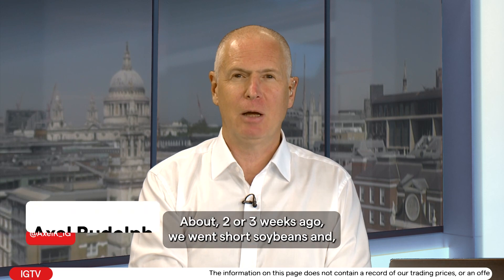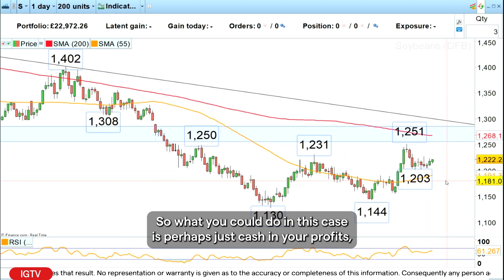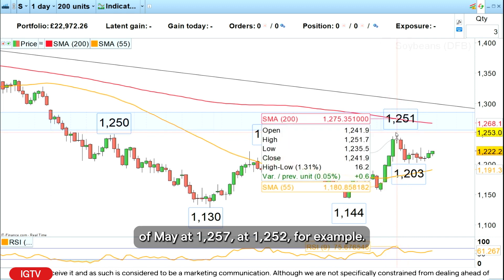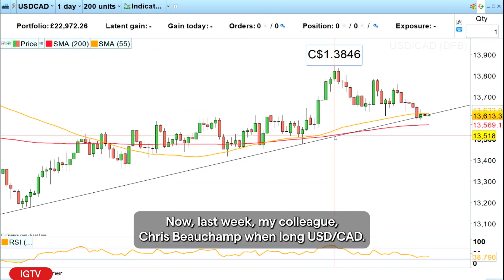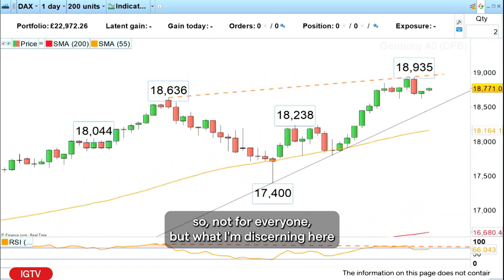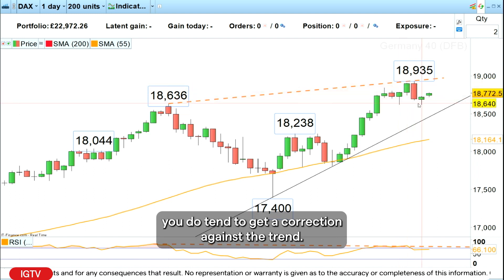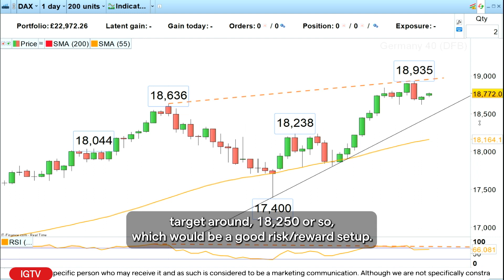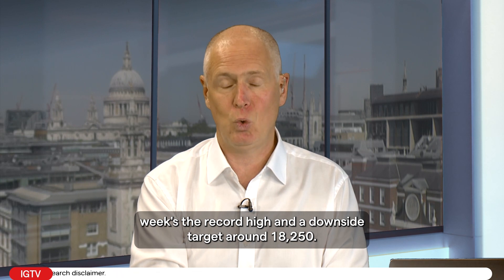Trade of the week: short DAX 40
Since the DAX 40 is displaying potentially short-term toppish technical signals we would like to go short the front month futures contract or index with a stop loss above last week’s record high and a downside target at 18,250.

IG is a world-leading provider of CFDs* and forex giving access to the world’s financial markets to a global audience of over 313’000 clients. IG has been present in Switzerland since October 2014, with its subsidiary IG Bank S.A. which offers dedicated services with two offices in Geneva and Zürich.

IG Bank S.A. is authorized and regulated by the Swiss Financial Market Supervisory Authority (FINMA) as a bank and a securities dealer. Part of IG Group Holdings plc, a member of FTSE 250 (IGG) with a market capitalisation of £2.8 billion on 31 May 2020.

CFDs are leveraged products. CFD trading may not be suitable for everyone and can result in losses that exceed your deposits, so please consider our Risk Disclosure Notice and ensure that you fully understand the risks involved.
*World-leading provider of CFDs based on revenue excluding FX (published financial statements, October 2022).